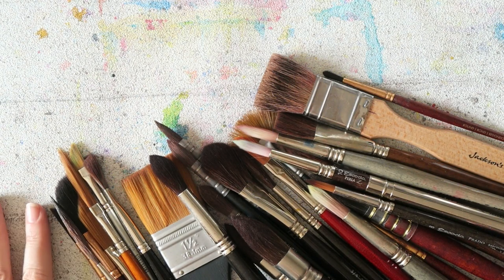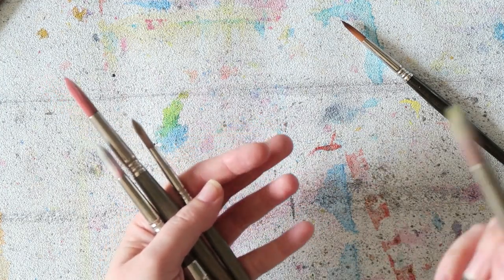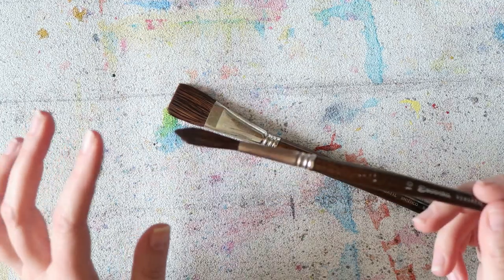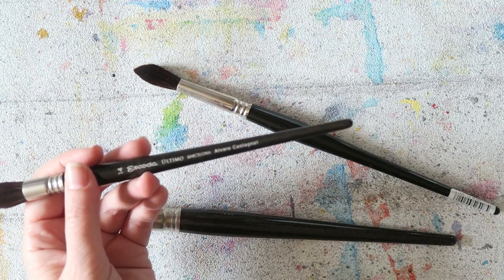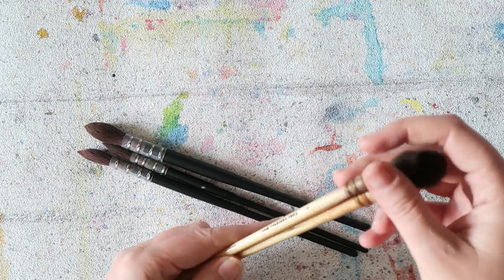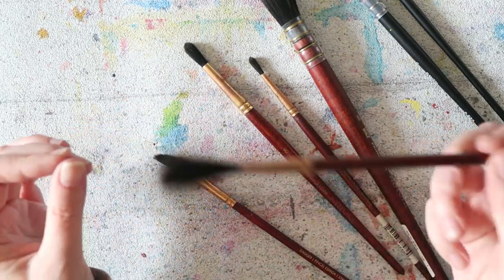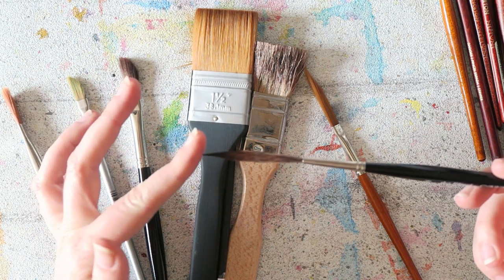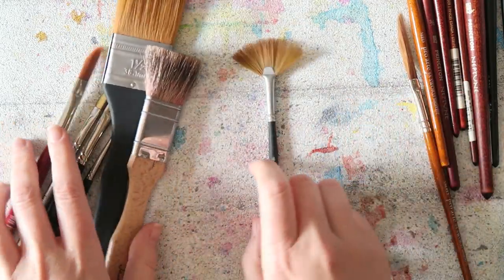Best Watercolor Brushes- My Synthetic/Vegan Brush Collection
Hey everyone! Today's video was much requested, I'm sharing my collection of synthetic brushes with explanations about each brand and my preferences. Scroll down for my favorites and links :)

Princeton Elite
Fan brush #4

Current favorites-
Ultimo mop #14
Raven 0, 3/0, 10/0
Pro Arte Swordliner small

More brushes I use/used often-
Princeton Neptune round #8
Princeton Neptube 1/4 dagger
Escoda Versatil rigger #10
Escoda Perla #10 & #14 round

Canon G7X
photo-